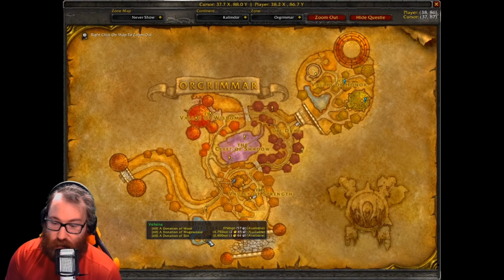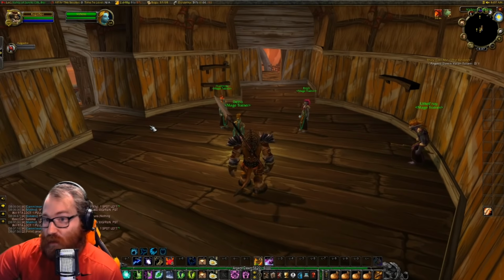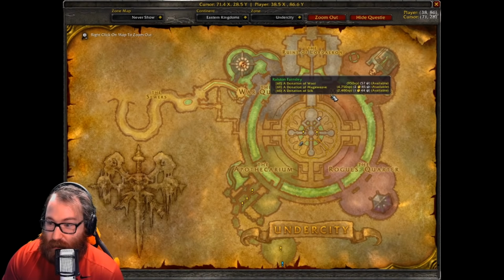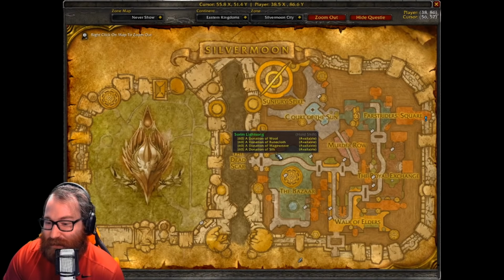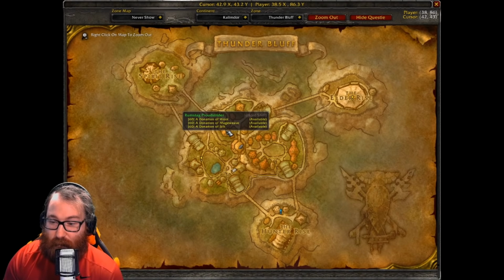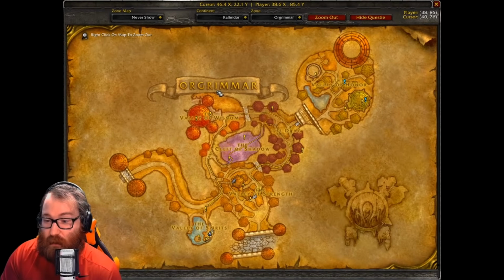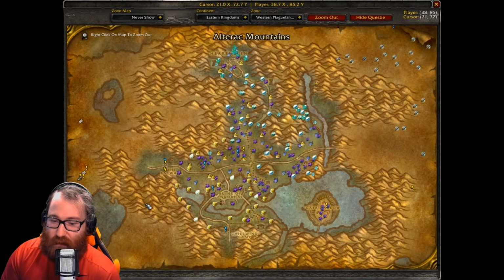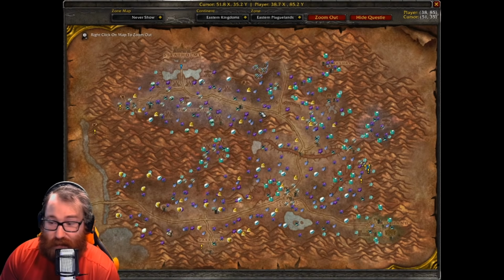Classic WoW: Fast Way To Level 58-60 In Approx. 2hrs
With coins being gone and that video getting a ton of hits, here are tons of alternatives in TBC classic to do.

0:00 Introduction
1:40 Cloth Turn-ins
5:00 Ardent Dawn and LHC
9:00 Final Thoughts and Conclusion